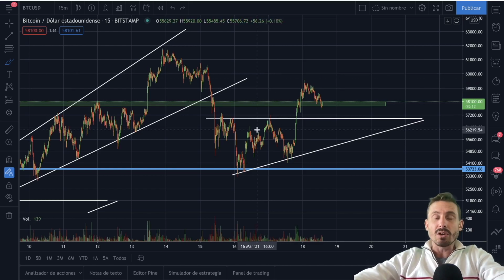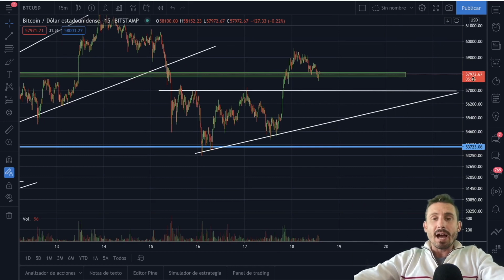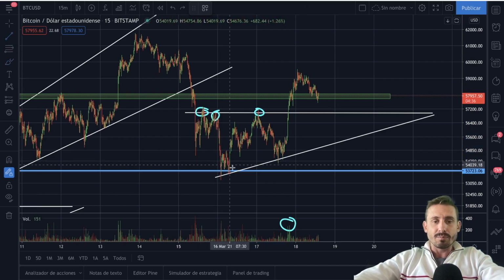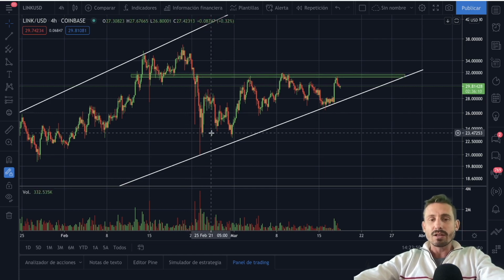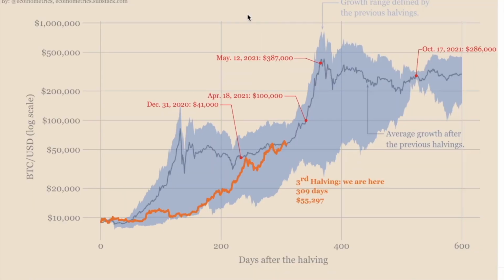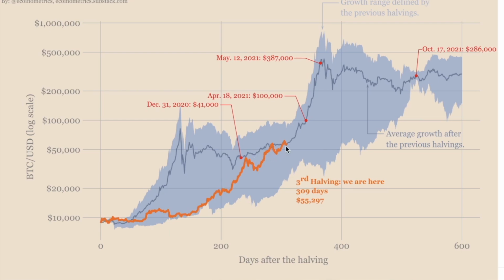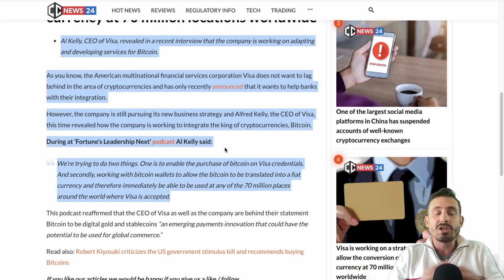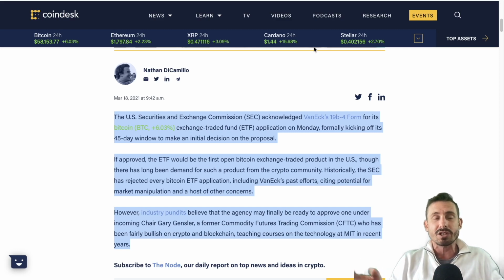URGENT!! BITCOIN TO PUMP AGAIN AFTER THIS CORRECTION!? PATTERN SAYS YES!! (Prediction + News)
⏰TIMESTAMPS⏰
00:00 Intro
01:46 Bitcoin TA! (Update "more Upside")
04:32 Chainlink TA! (Update 4h chart)
06:09 Bitcoin Prediction chart ($286k for October)
08:26 Visa to create easy change from Bitcoin/fiat (News)
09:50 1st Bitcoin ETF in the US to be approved?
11:24 Outro (Bitcoinsensus Website)